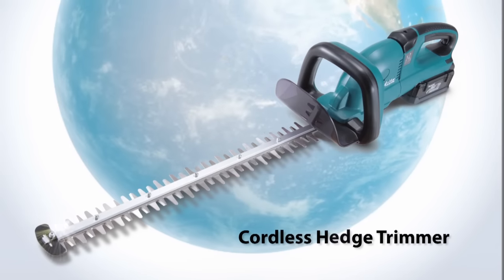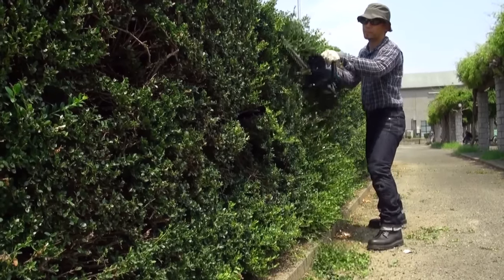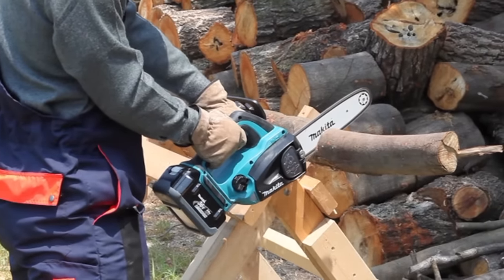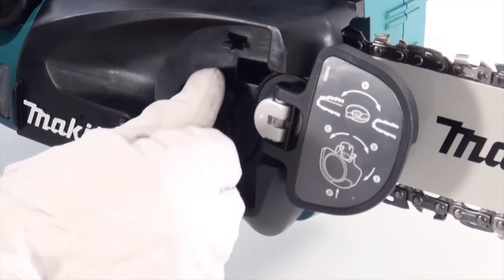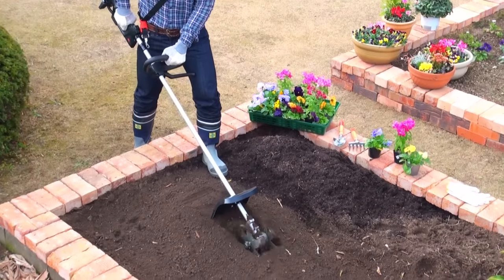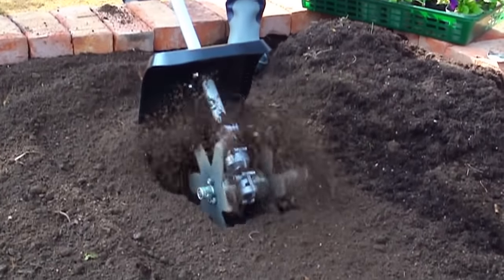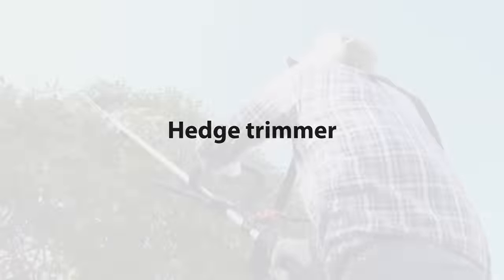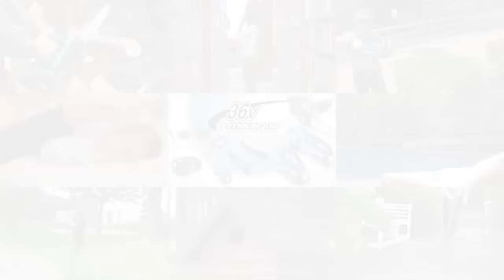Makita 36 Volt Range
Makita demonstrates how they are leading the way with 36 volt landscape and garden tools. No fuel, no emissions, low noise and very little maintenance...they're a winner all the way! for prices on this amazing new range of cordless tools from Makita.